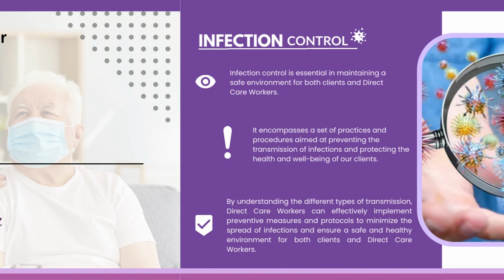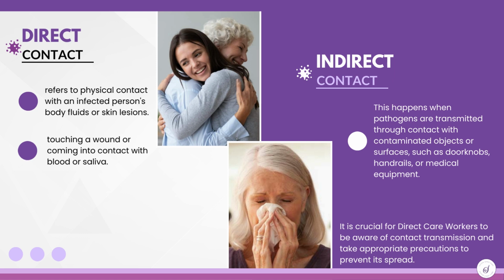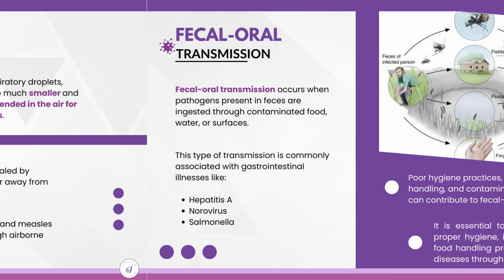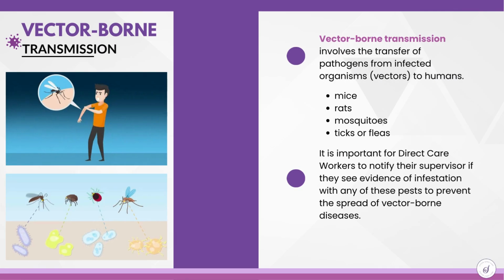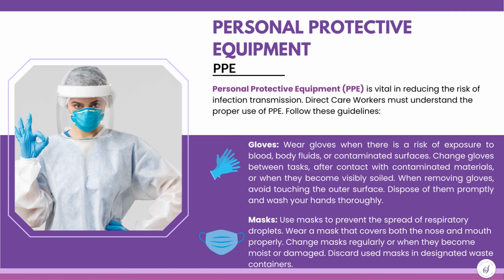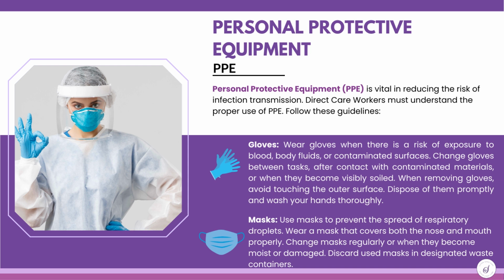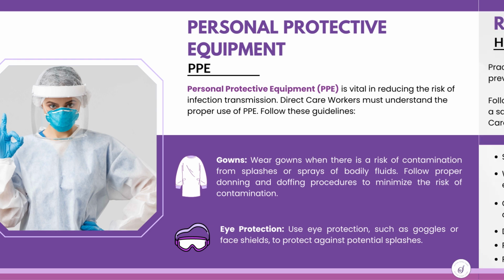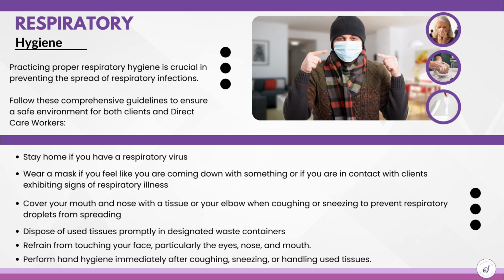Competency Training Basic Infection Control